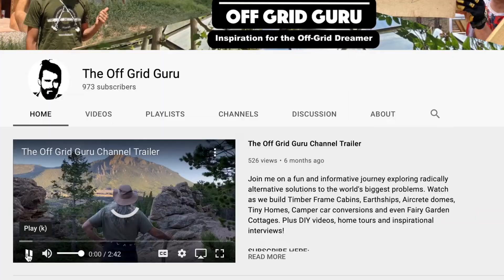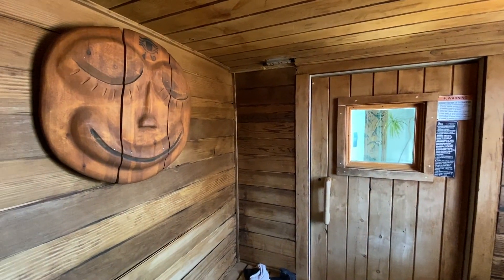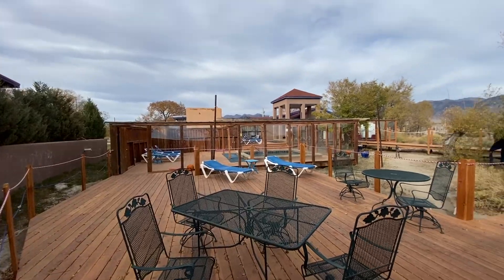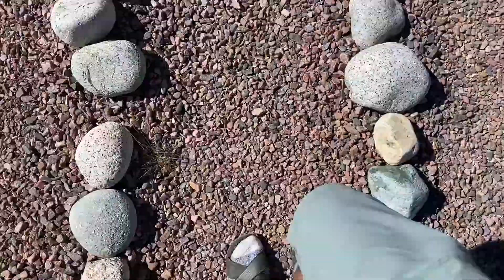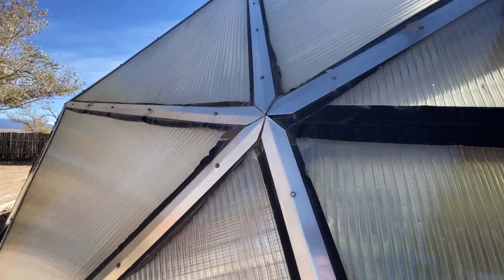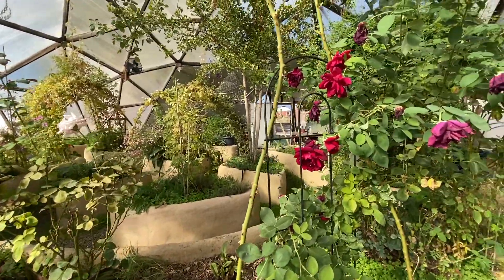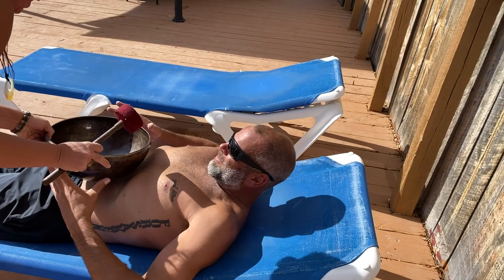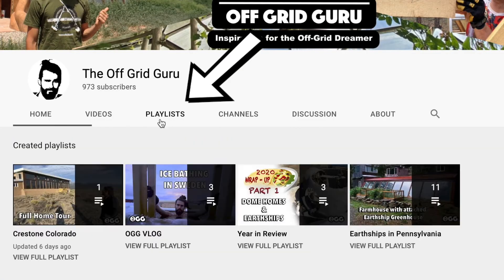Lush Geodesic Dome Greenhouse in the Desert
This is the fifth video in a playlist documenting the Off Grid Owner Builders of Crestone Colorado. In this video, my Father and I unexpectedly discover an incredible geodesic dome greenhouse while we take a soak at the local hot springs.